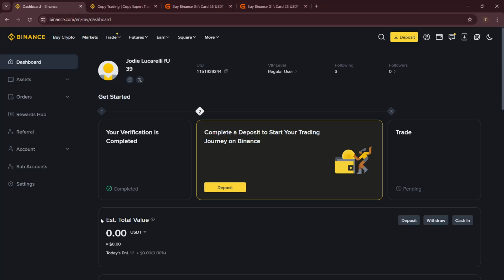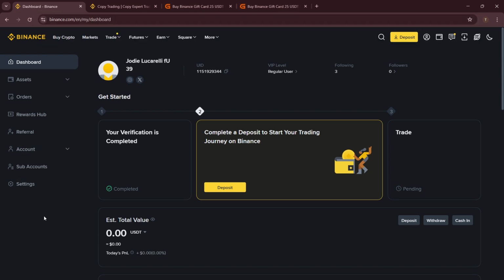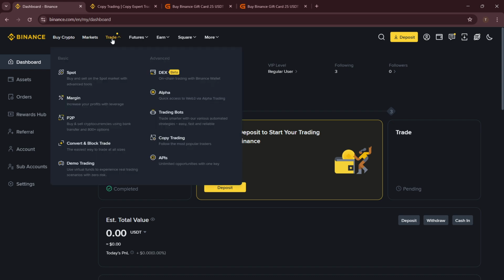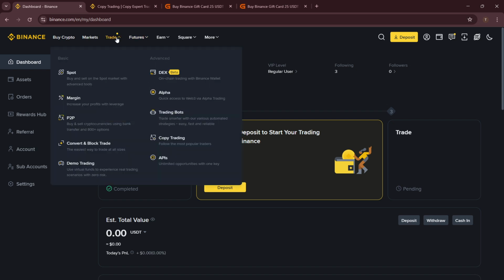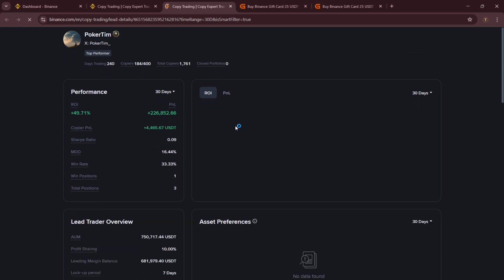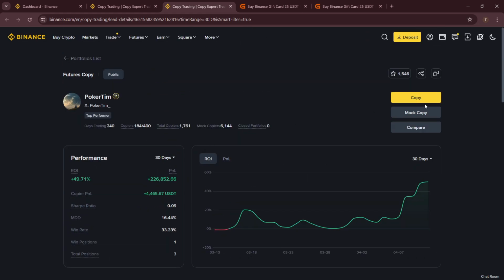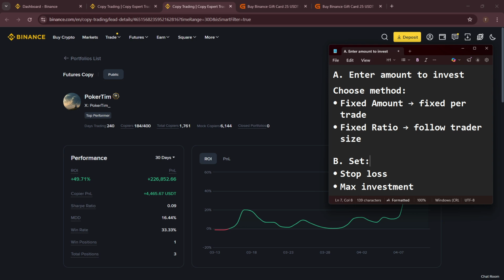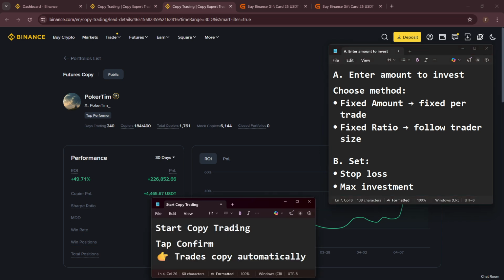How to Use Binance Copy Trading [2026 Full Guide]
How to Use Binance Copy Trading

In this video, we show you exactly how to use Binance Copy Trading to replicate the strategies of experienced traders within your own portfolio. We walk through the specialized dashboard where we evaluate Lead Trader performance, assess risk levels, and configure your investment parameters to automate your market participation.

Utilizing copy trading is an effective way to leverage professional market insights and diversify your trading approach without needing to perform constant manual analysis. We focus on the importance of analyzing historical ROI, understanding drawdown metrics, and setting appropriate stop-loss limits to ensure your automated trades remain aligned with your personal risk tolerance and financial goals.

Technical Specs:
Software: Binance; Feature: Copy Trading & Social Trading.